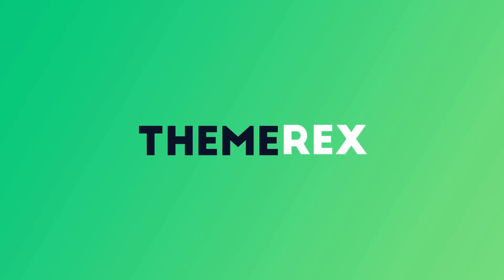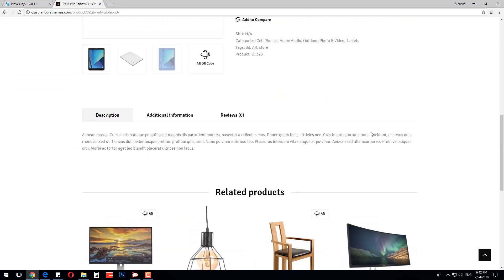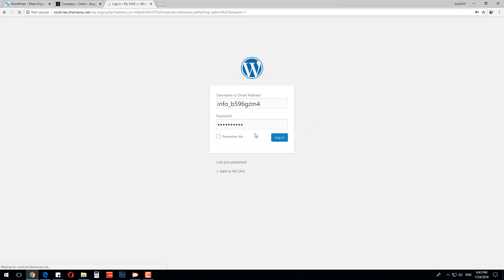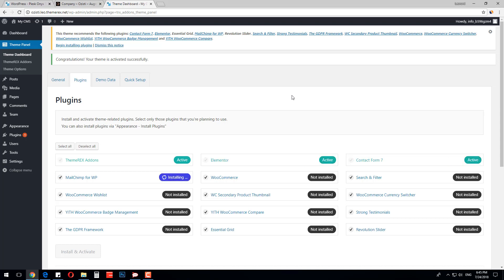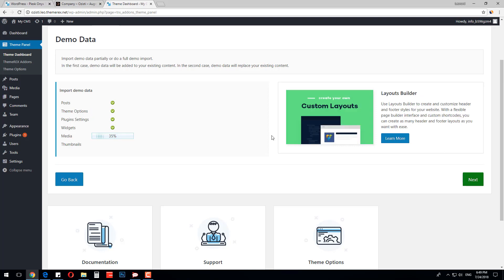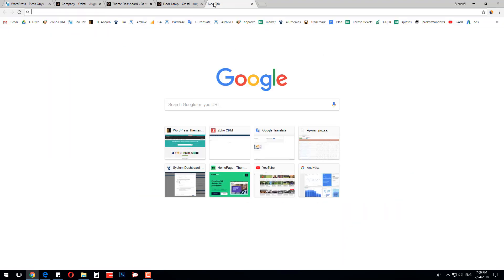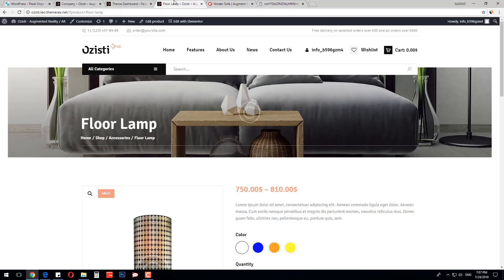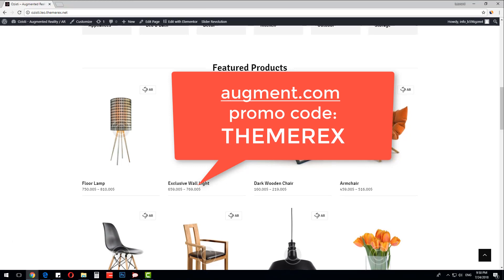The first Ever Augmented Reality WordPress Theme - Ozisti AR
We are excited to show you the First Ever Augmented Reality WordPress Theme - Ozisti
Important features:
- Modern & Stylish design
- Integration with Augment AR application
- Works for IOs & Andorid gadgets
- Elementor page builder
- Woocommerce store functionality
- 4 premade Woocommerce stores available in a pack
- Gutenberg compatible
- GDPR ready